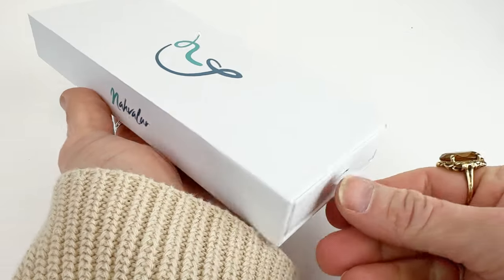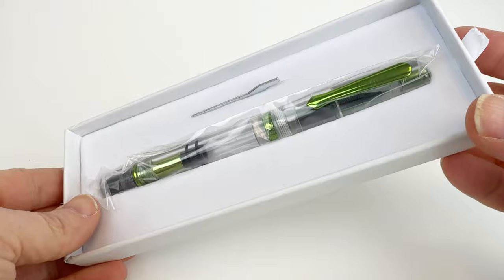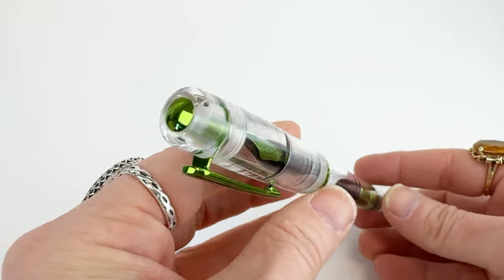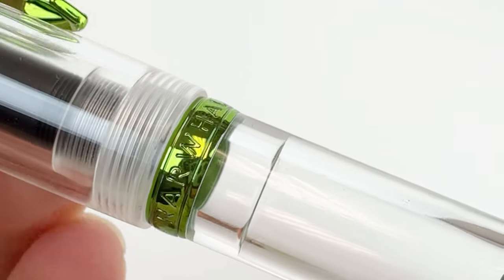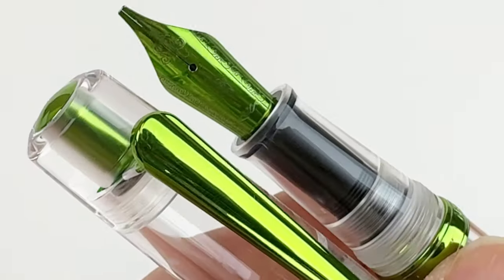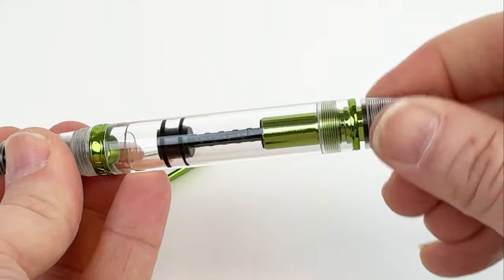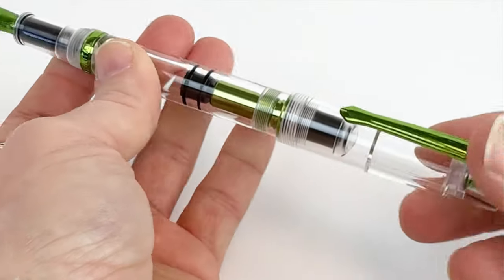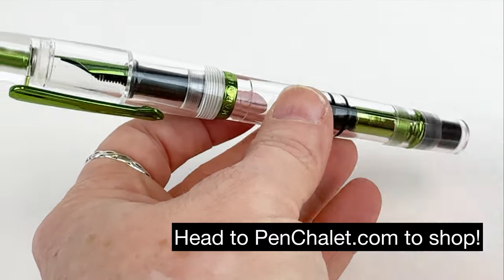Check Out the PERFECT SPRING Pen - Nahvalur Original Spring Fountain Pen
Are you in need of the perfect SPRING fountain pen? Look no further! In this video, we'll be unboxing the new Nahvalur Original Spring Fountain Pen, which is the perfect SPRING pen! Let's take a look at what you can expect from this exciting new demonstrator from Nahvalur (previously Narwhal).

Exciting elements of this new Nahvalur Original fountain pen?

1. That stunning green trim and nib!
2. The crystal clear resin demonstrator material throughout the body and cap
3. The trusted Nahvalur piston filling system
4. The affordable price tag

Made in-house, the Nahvalur Original features a piston-filling system for a larger ink capacity. Because this pen is a demonstrator fountain pen, the Nahvalur Original Spring fountain pen allows you to see what and how much ink is left in the pen. This makes it fun when choosing which ink to fill the pen with. Keep watching the video for more details, and we hope you enjoy it!

Ready for more details about the Nahvalur Original Spring Fountain Pen?

See the unboxing of the Nahvalur Original Spring Fountain Pen close. Learn how to change the ink. See what comes with the pen and how it is packaged as we unbox the item. Get your Nahvalur Original Spring Fountain Pen